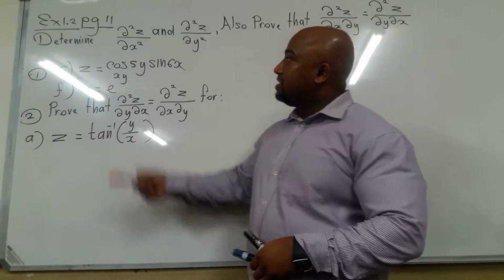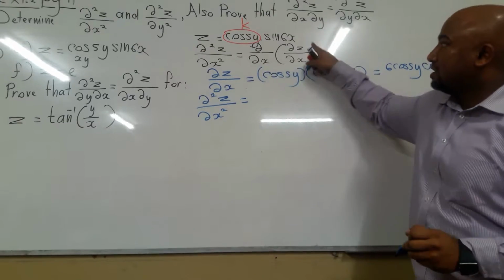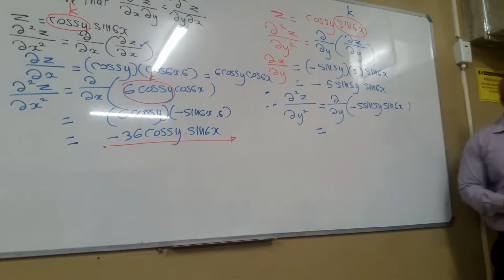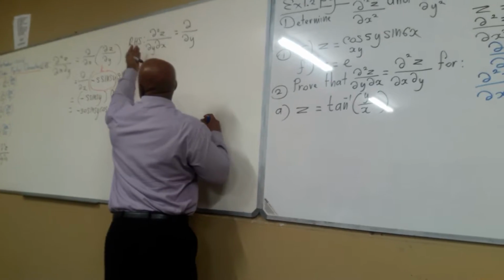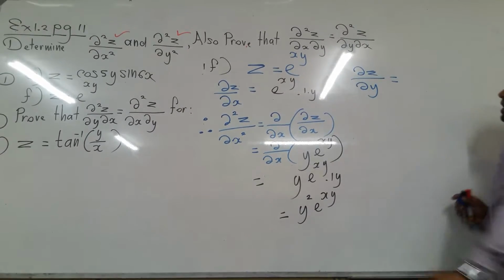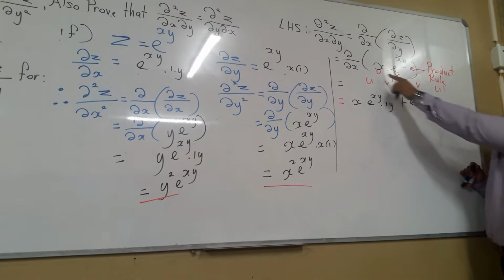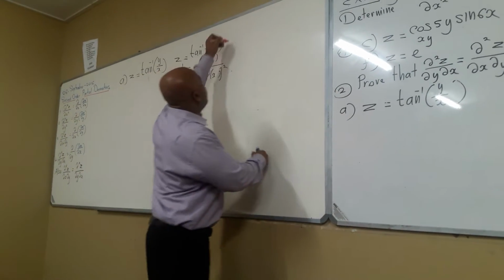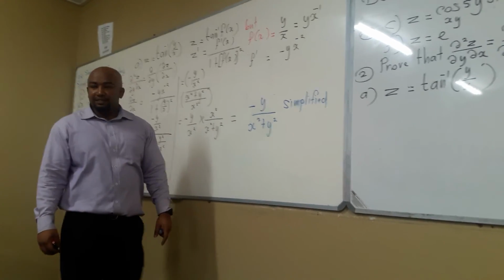Partial Differentiation(Part 1) by Mr Y. Mia